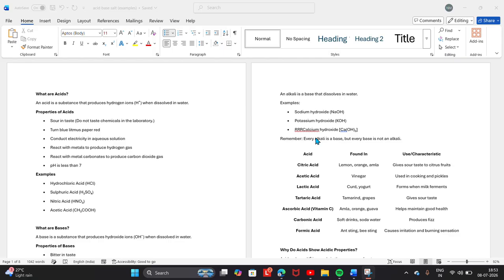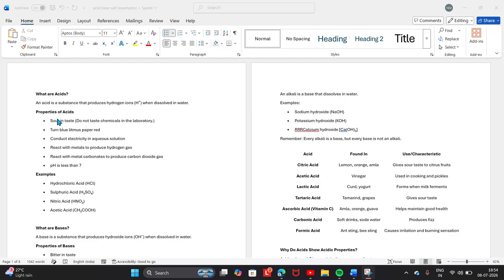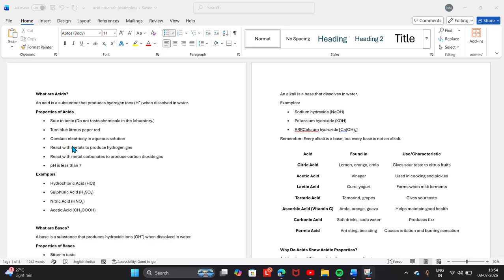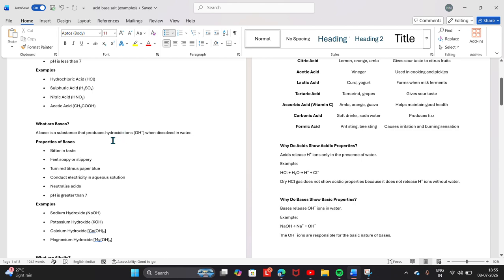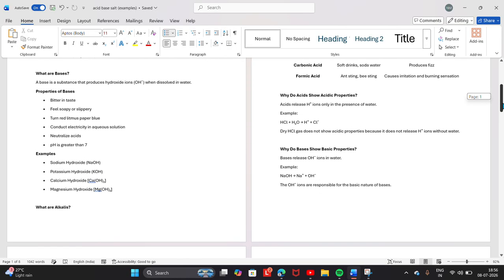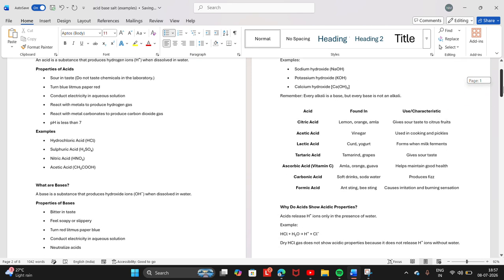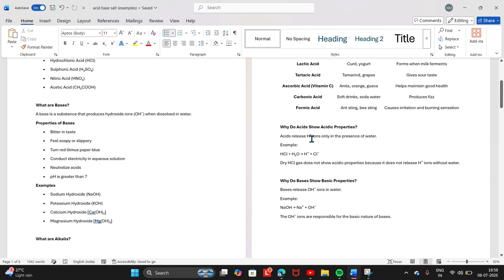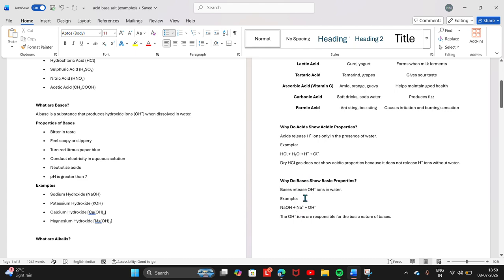Class 10 Science Chapter 2: Acids, Bases and Salts | Full NCERT Explanation (INTRODUCTION)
Welcome to this complete Class 10 Science lesson on Acids, Bases and Salts. In this video, every topic is explained in simple language with easy examples, diagrams, chemical reactions, and board exam tips.

📖 Topics Covered:

✔️ Introduction to Acids, Bases and Salts
✔️ Properties of Acids and Bases
✔️ Natural, Synthetic & Olfactory Indicators
✔️ Litmus, Universal Indicator & pH Scale
✔️ Strength of Acids and Bases
✔️ Chemical Reactions of Acids and Bases
✔️ Neutralisation Reaction
✔️ Preparation and Uses of Salts
✔️ Baking Soda, Washing Soda, Bleaching Powder & Plaster of Paris
✔️ Important Chemical Equations
✔️ NCERT Questions & Board Exam Tips

 This video is useful for:

School Revision
Competitive Exams with Basic Chemistry